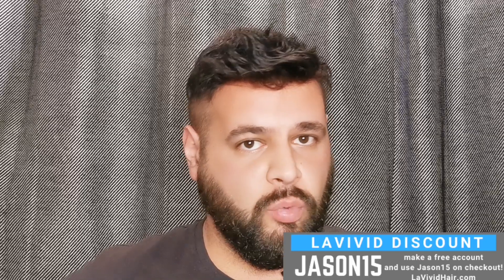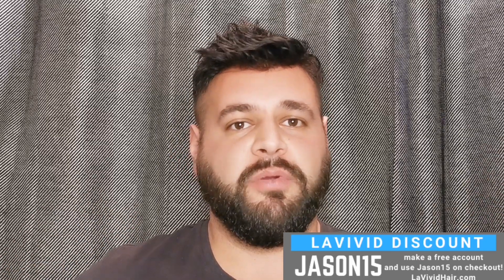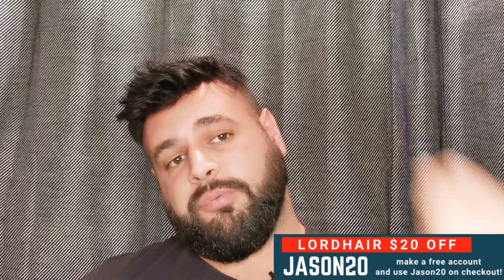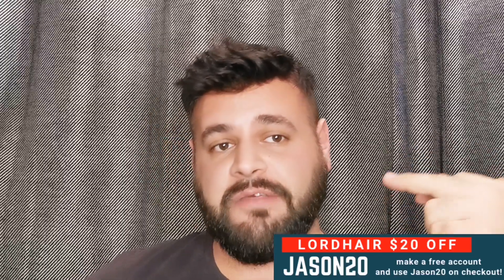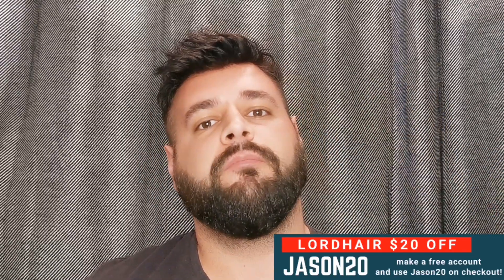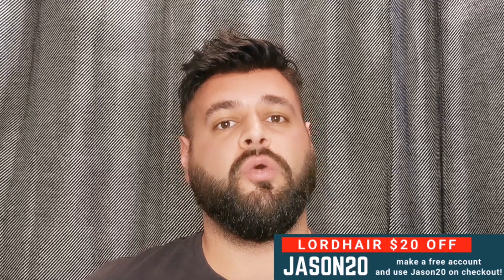LAVIVID MIRAGE MENS HAIR SYSTEM! HOW DOES IT RATE? HAIR SYSTEM SCOREBOARD! LETS GO!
today we go ahead and rate the lavivid mirage hairsystem for men. This was one i used originilly 3 months ago i did a few ajustments and have started using it again so i thought what a perfect time to see how it ranks compaired to the other hair systems ive scored so far! so lets take a look at the hairline, hair quality, value and more and see how it holds up to the rest of em!

Get 1 on 1 contact with me direct for all your hair questions and answers ill help ya out

Like Lavivid?

Like LORD HAIR?
Make a free account and use JASON20 on checkout to save $20 with them also.